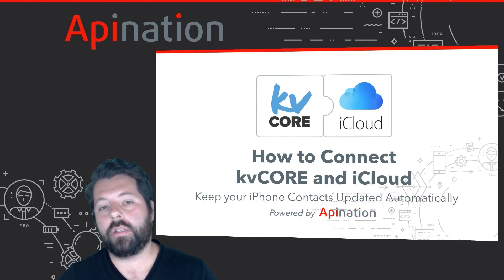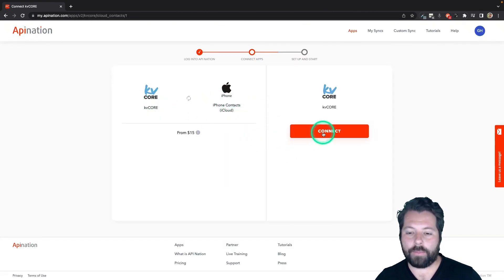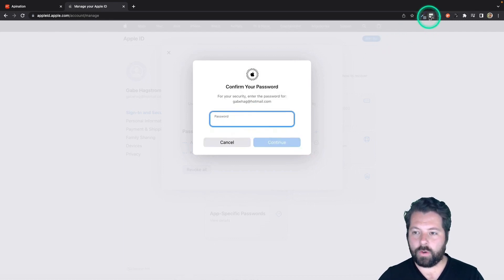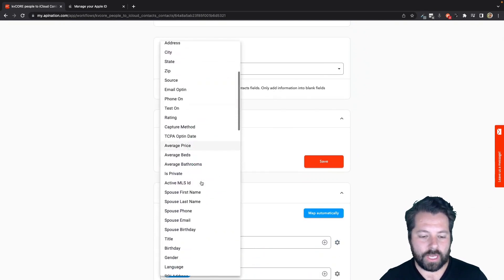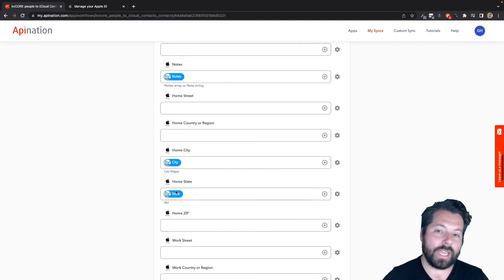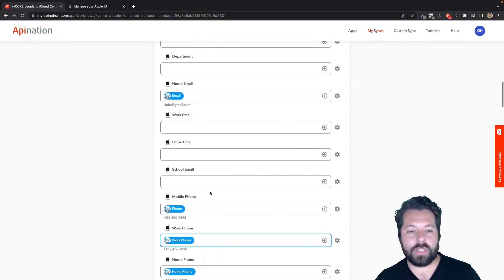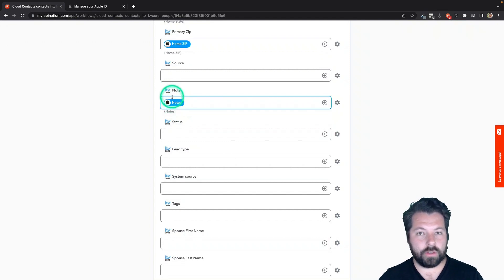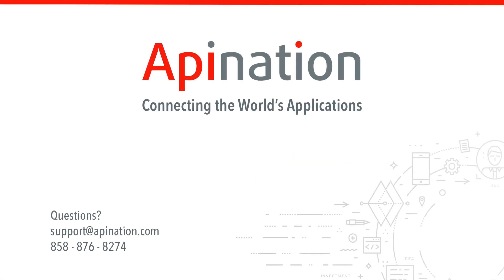How to Connect kvCORE and iPhone Contacts - Automatically Sync Contacts to iCloud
Real estate pro's spend a lot of time out of the office, with their phone as their lone device. If they want to know who's calling or texting you, or need to quickly get ahold of a client they need to set up this sync between kvCORE and iCloud Contacts.

Connect kvCORE to iCloud Contacts and
- Ensure your clients and leads names come up on your caller ID; know exactly who is calling or texting you
- Have all your professional contacts from kvCORE at hand in your mobile device
- Keep kvCORE contacts info in lock step with your iPhone Contacts.

The kvCORE and iCloud Contacts integration will take all your contacts from kvCORE and sync them to your iCloud Contacts account.